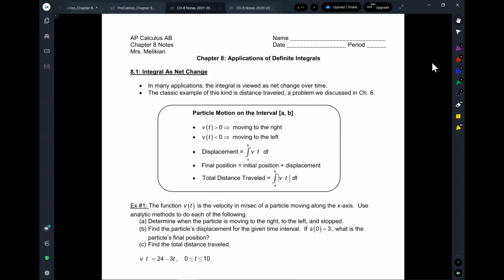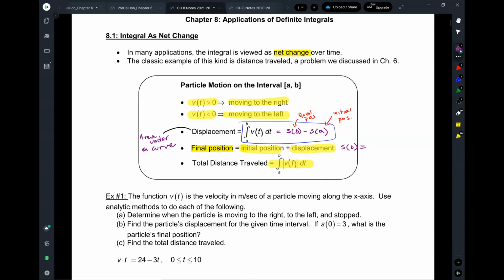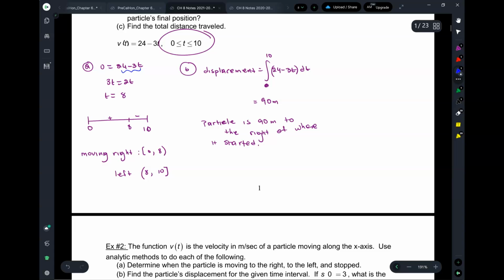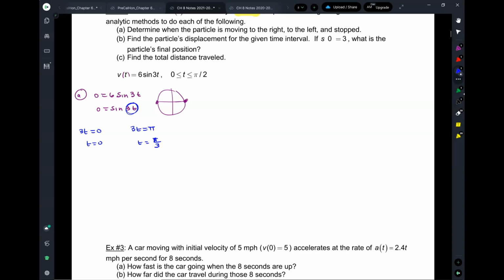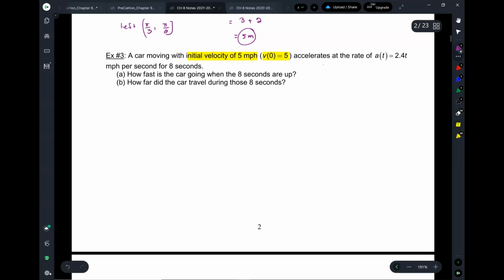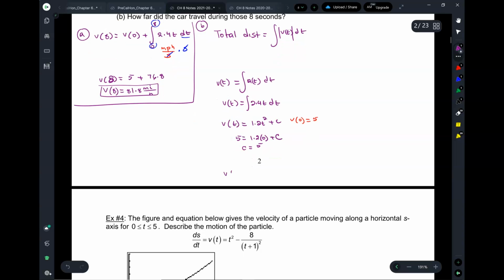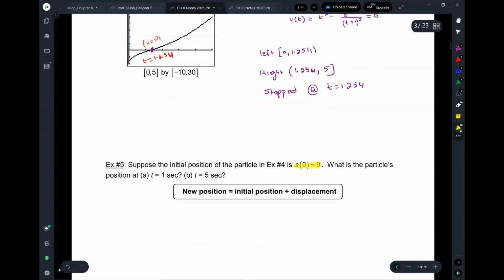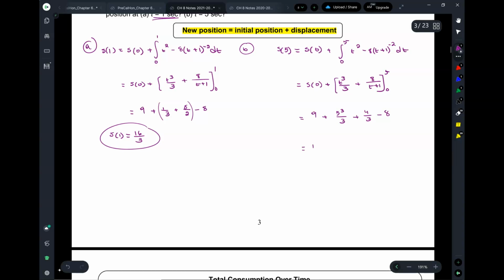AP Calc AB 8.1 PART 1